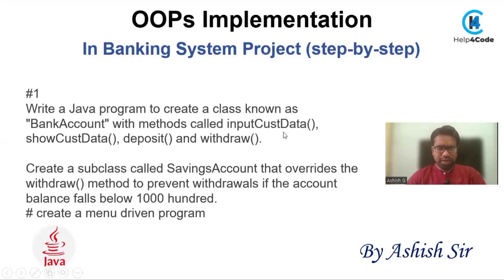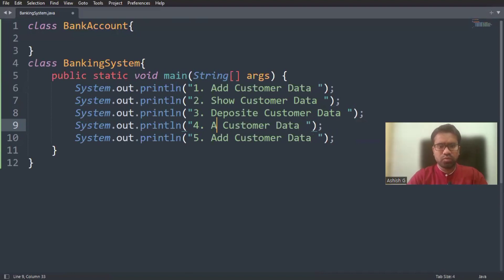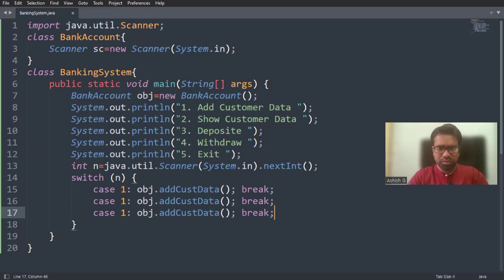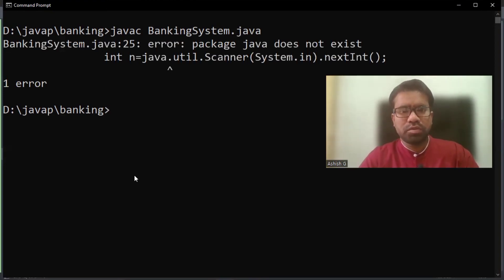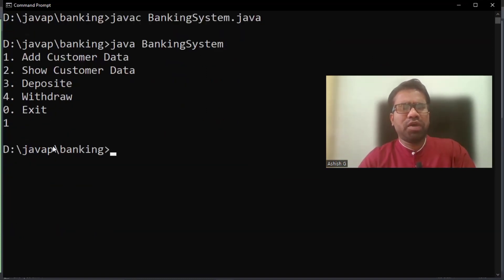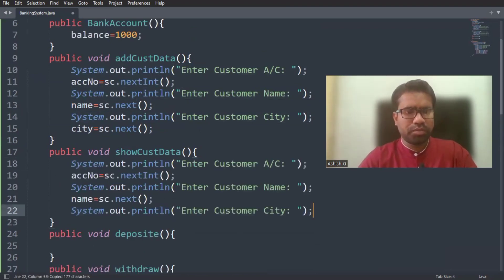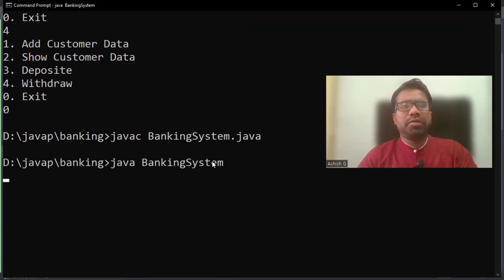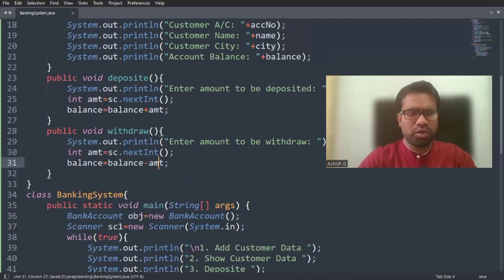#2 Banking System Java Project OOPs Implementation - Part 1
This project is very useful when we want to create a banking system in Java with object oriented programming features.

#1 Problem Statement:

Write a Java program to create a class known as
"BankAccount" with methods called inputCustData(), showCustData(), deposit() and withdraw().

Create a subclass called SavingsAccount that overrides the
withdraw() method to prevent withdrawals if the account balance falls below 1000 hundred.
create a menu driven program

Oracle / SQL for Beginners TCS, Wipro, Accenture Level Technical Rounds Interview Questions & Answers by Ashish Gadpayle